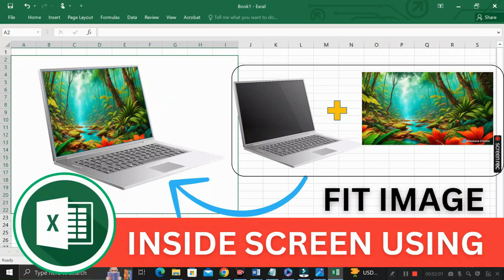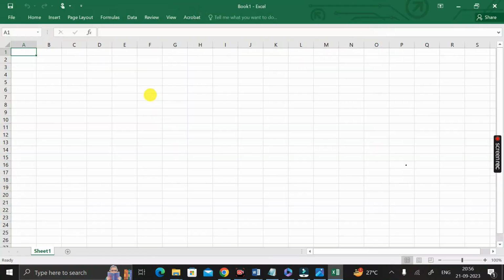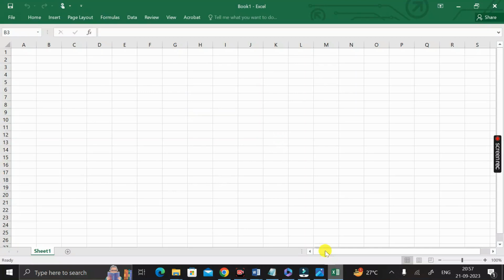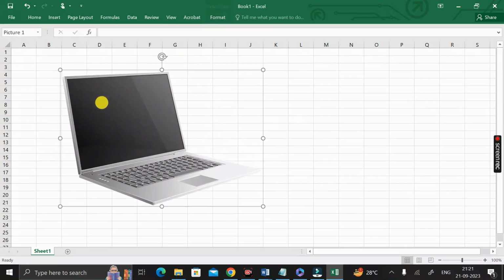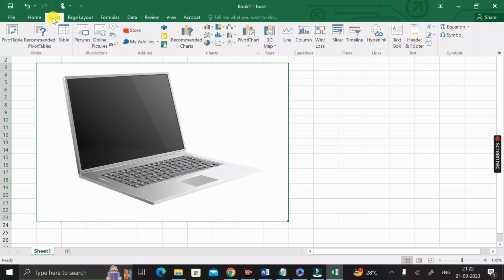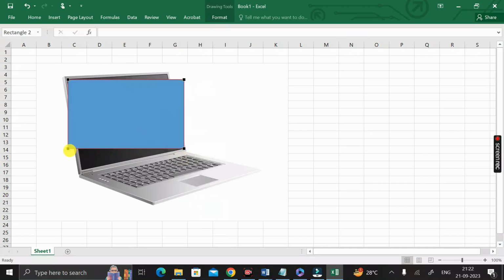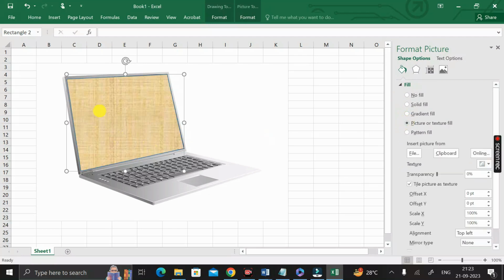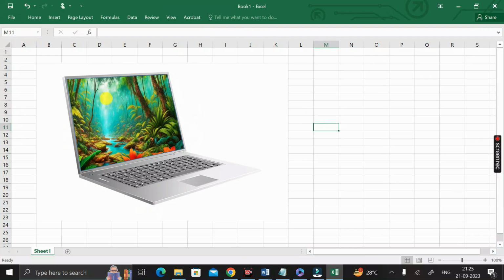🖼️Fit Image Inside a Screen In excel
Hey Everyone welcome back. So today in this video How to Insert and Automatically Resize an Image in Microsoft Excel | Adjust Image inside Excel Cell
This tutorial on Microsoft Excel shows how to insert an image in Microsoft Excel. For a better understanding of the audience but tutorial is made very simple. This tutorial suggests adjusting or fitting an image within an Excel cell. This tutorial may work in Microsoft Excel 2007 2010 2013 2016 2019 and 365

"Milestone Creator"